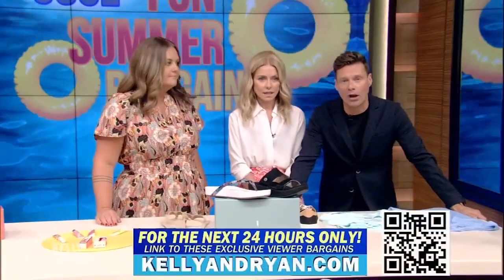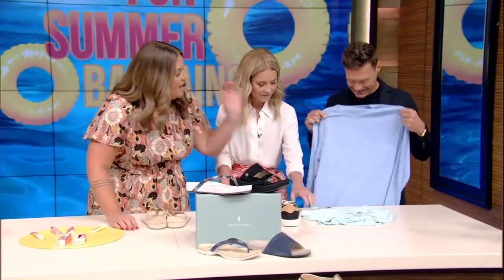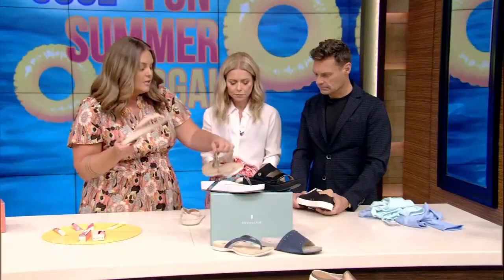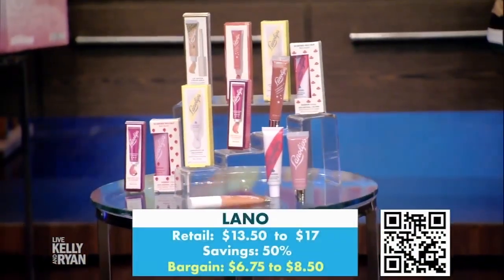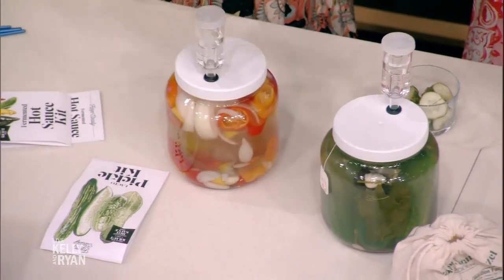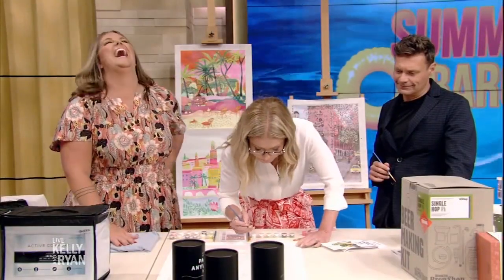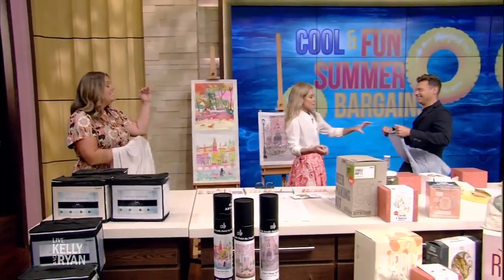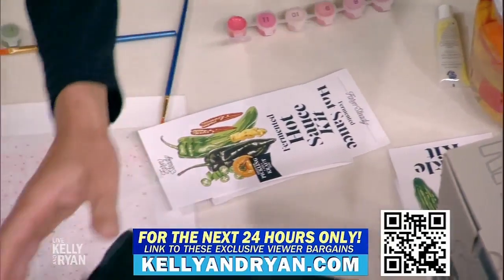Cool & Fun Summer Bargains with Monica Mangin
Monica Mangin shares bargains on items to help you have a cool and fun summer.